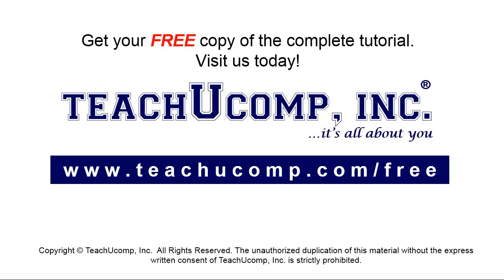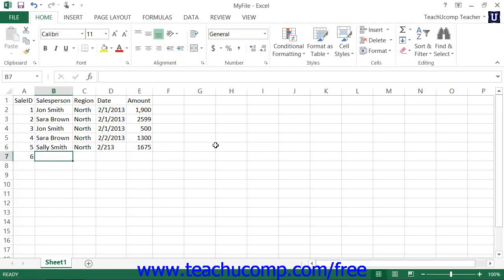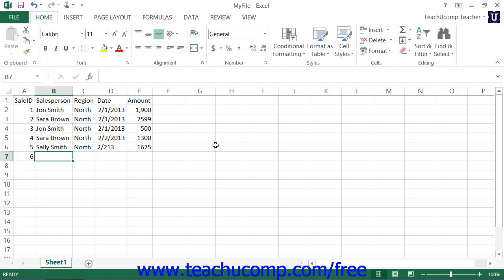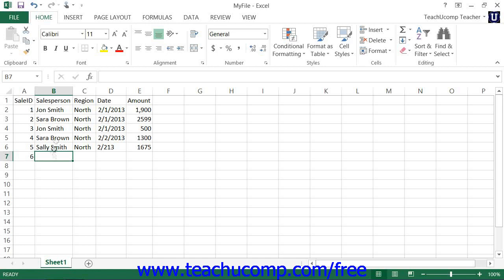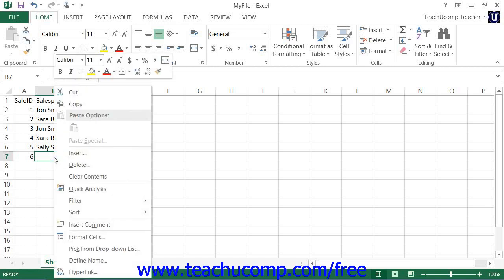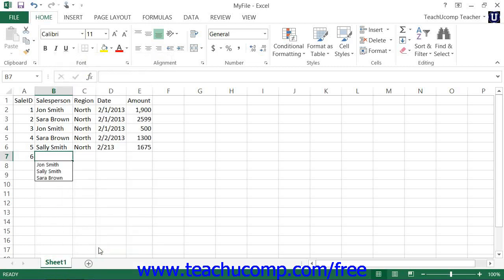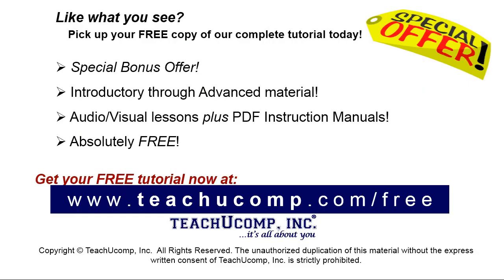Excel 2013 Tutorial Pick from Drop-Down List Microsoft Training Lesson 3.5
Learn how to pick from drop-down list in Microsoft Excel A clip from Mastering Excel Made Easy v. 2013. - the most comprehensive Excel tutorial available. Visit us today!